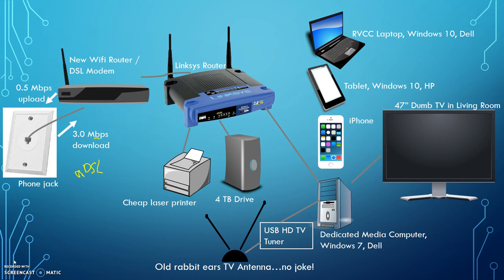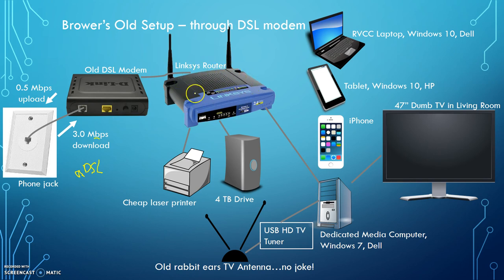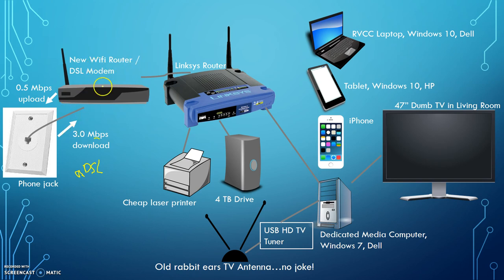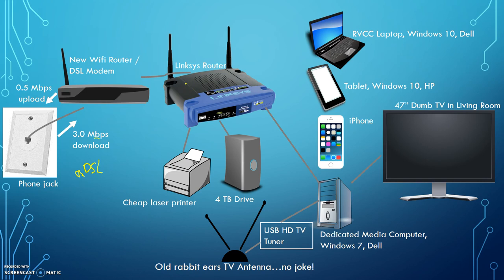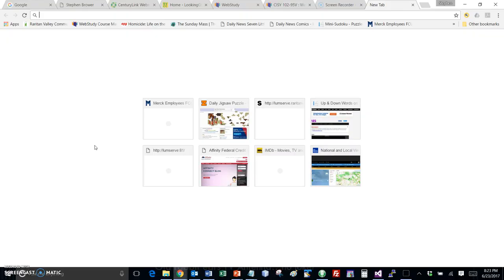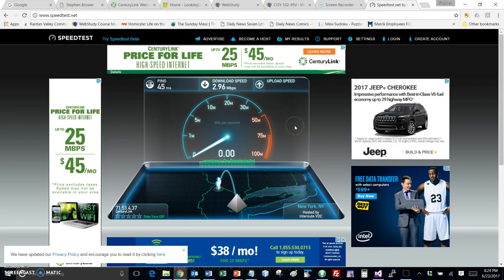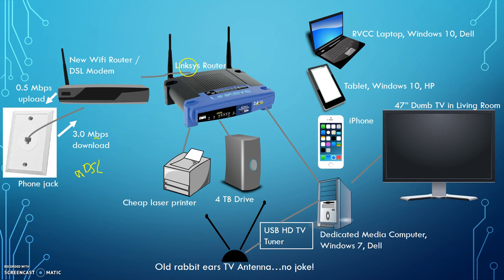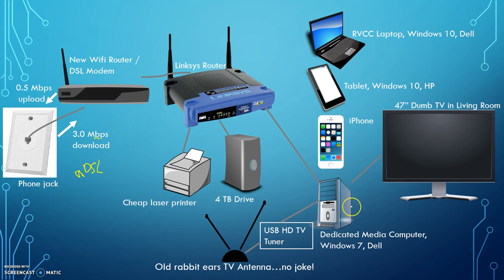CISY 102 Ch 4 Networks Addendum v2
A brief explanation of some networking terms using my home network setup as a vehicle to touch on some topics...and then an aside on how I use a computer to run my TV